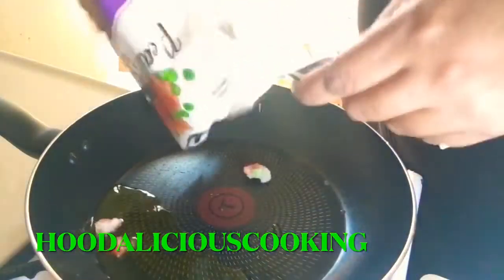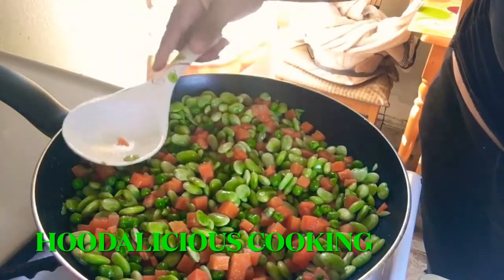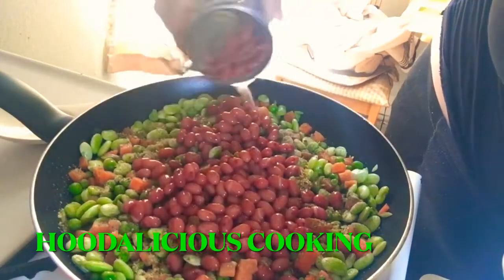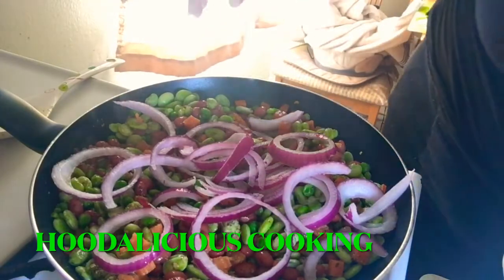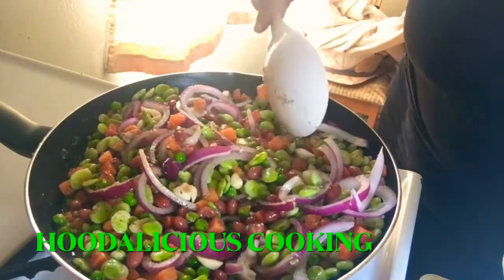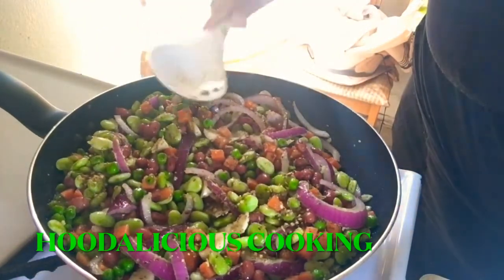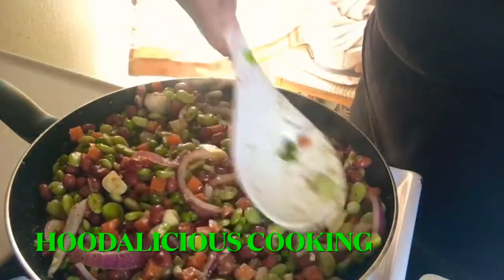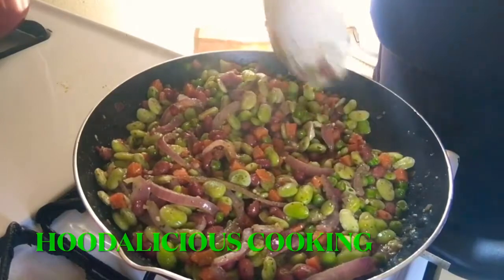Home cooked Mixed vegetables stir fry|Mixed Vegetable recipe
welcome back to my channel i am showing you how to make stir fry mixed veggies they are so good exspecially for kids that love to have a quick snack hope you enjoy thanks for sharing like,comment,subscribe.
shop shop shop Hoodalicious cosmetics cruelty free high quality lipgloss
link-
Stalk me on Instagram 👇